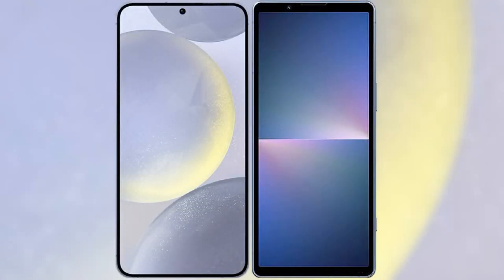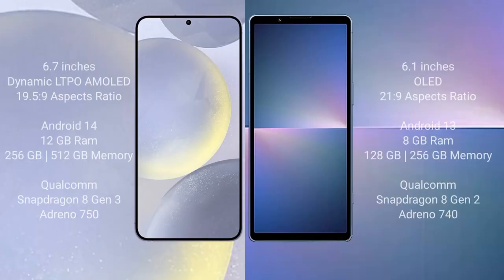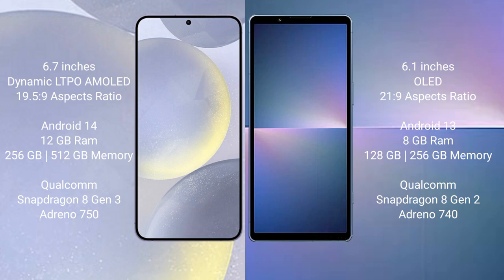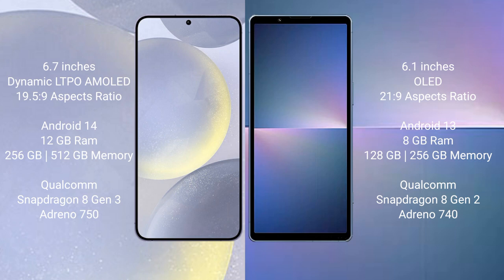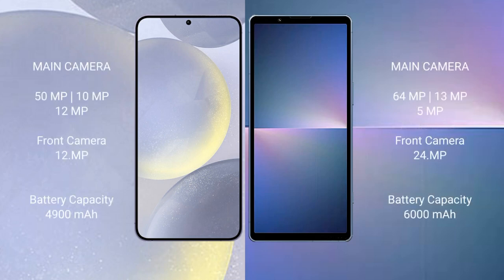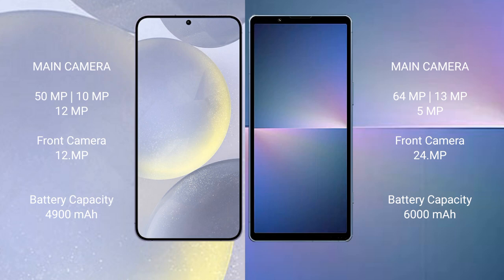Samsung Galaxy S24 Plus vs Sony Xperia 5 V Review